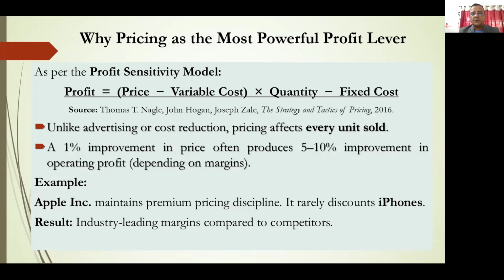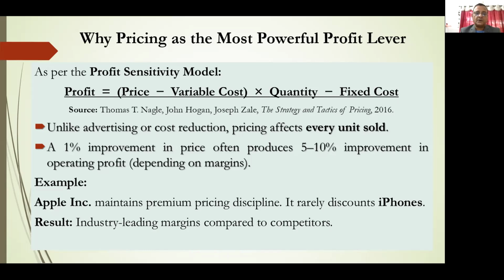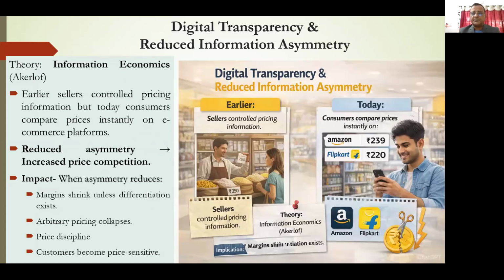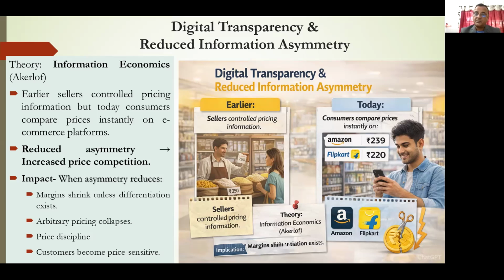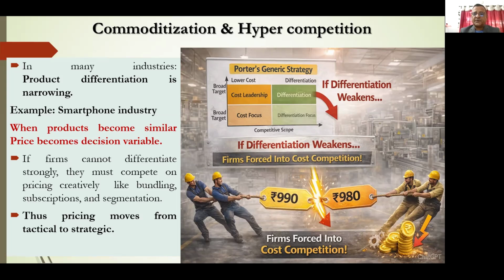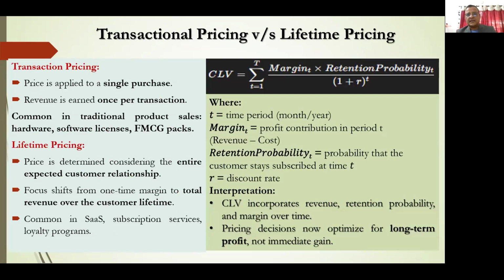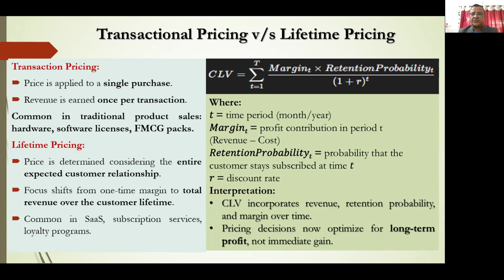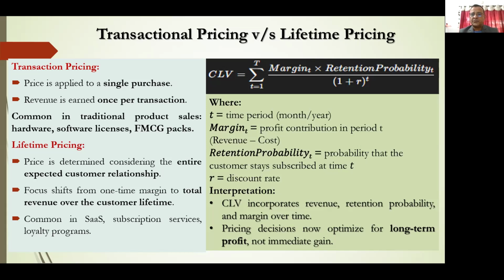Role of Pricing in Value Creation by Dr. Preshth Bhardwaj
Pricing Strategies Module: Role of Pricing in Value Creation